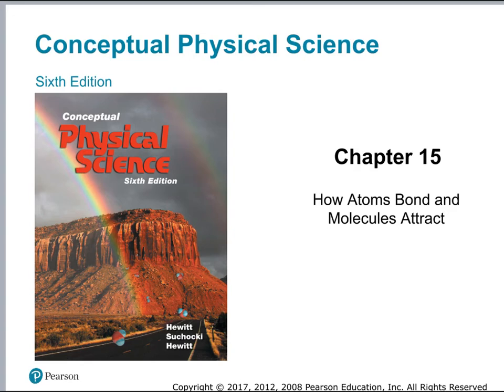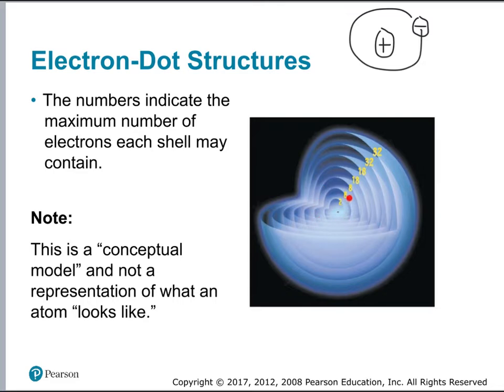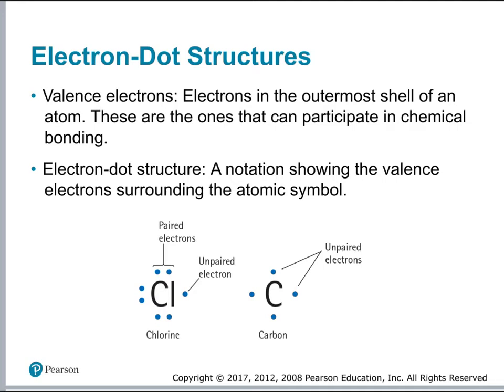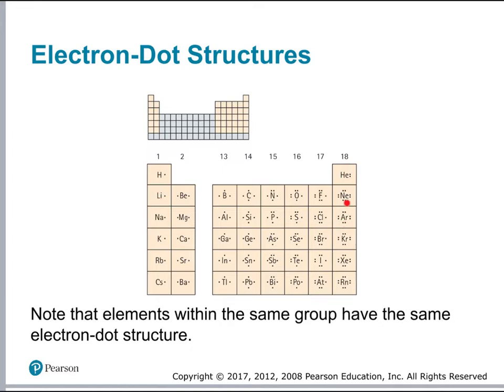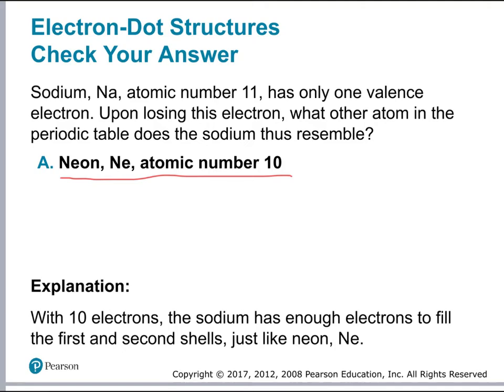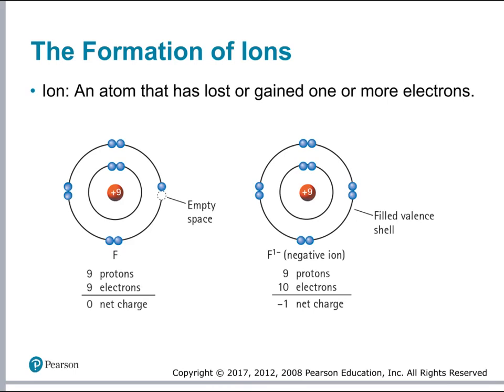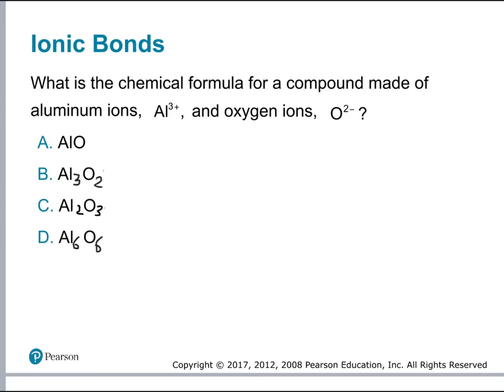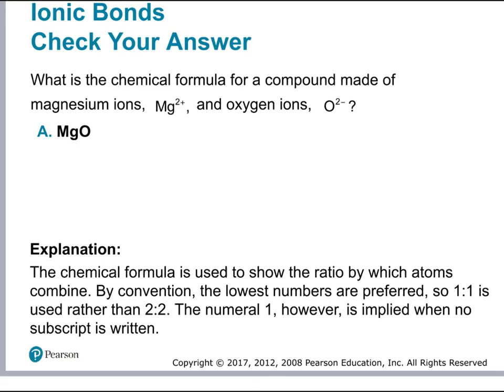Chapter 15 part 1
Our 1st lecture on chapter 15